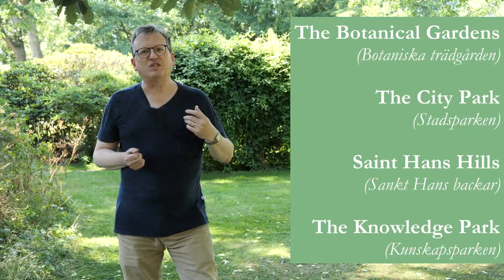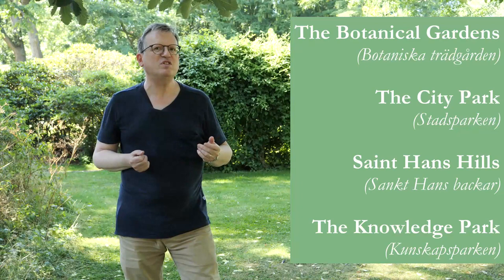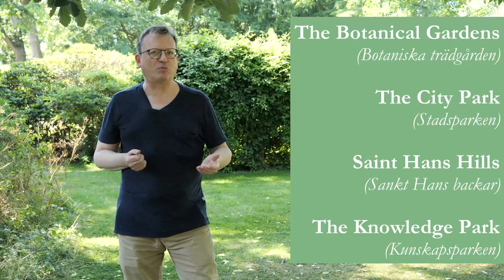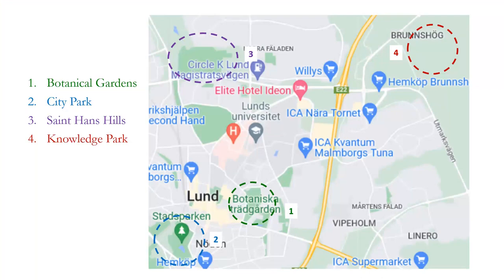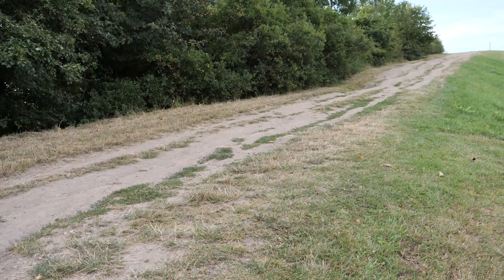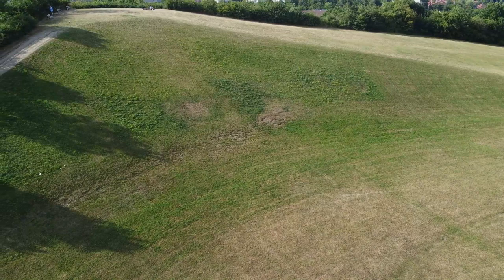Four Parks in Lund, Sweden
If you are going to visit these parks in Lund, Sweden

Botanical Gardens, Botantiska trädgården
City Park, Stadsparken
Saint Hans hills, Sankt Hans backar
The Knowledge Park, Kunskapsparken

you might want some orientation ahead of time.

This video-lecture provides a 7-12 minute overview of each park,
asks questions of the viewer, and invites the viewer to visit
each park and then compare and contrast the parks.
Themes include: history of the parks, how well "organized"
the parks are, the geometry of paths, amenities,
the use of the parks by the public, the biophilia hypothesis,
allotments, endangered species and urban forests...
all presented by filming on site plus aerial films.

Timestamps:

00:00-00:13 Intro
00:13-00:34 Walk to Botanical Gardens
00:35-07:53 Botanical Gardens
07:33-08:52 Walk to City Park
08:53-21:03 City Park
21:03-34:15 Saint Hans hills
34:16-34:58 Getting to the Knowledge Park
34:59-43:38 Knowledge Park
43:38-44:15 Outro

Gear etc. is mentioned in the Outro.
I use Uppbeat for music and sound effects.

Comments are moderated.